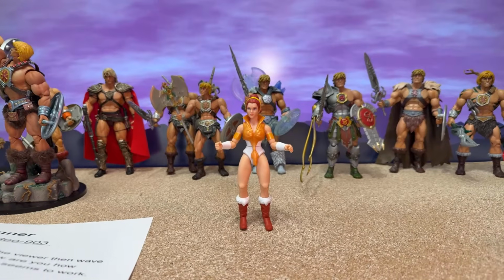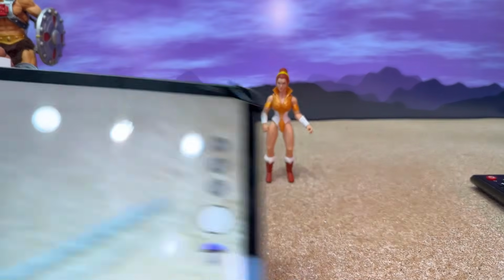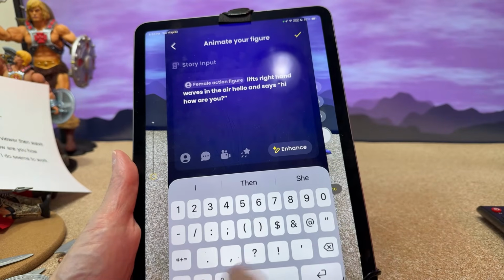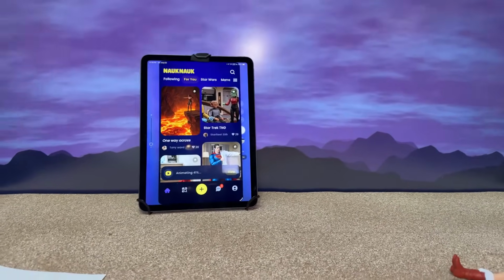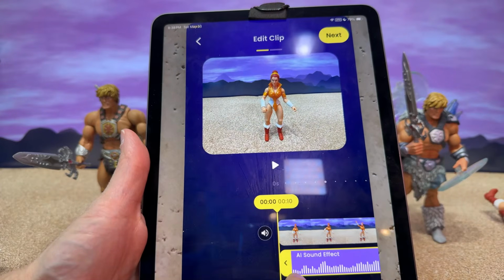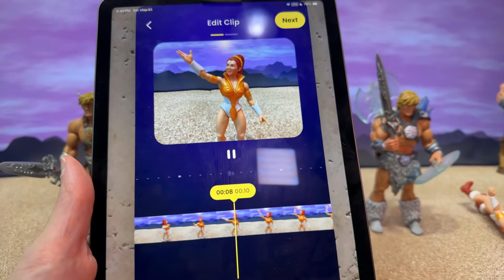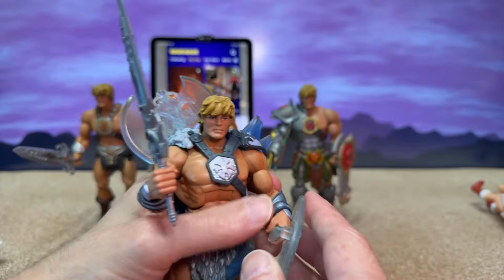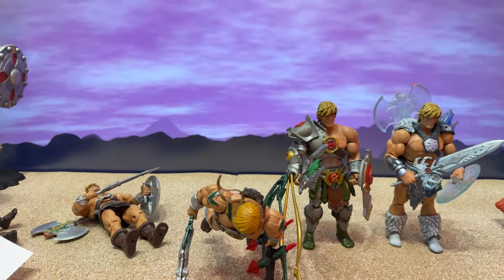Nauk Nauk help with figure waving and saying hello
3D printers I use

Who I get my armor from to make my He-Bro